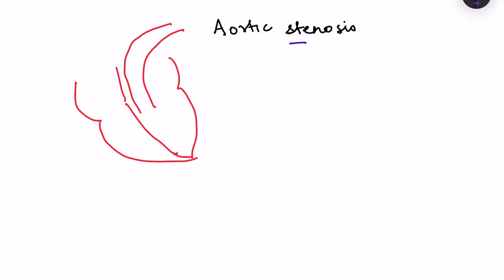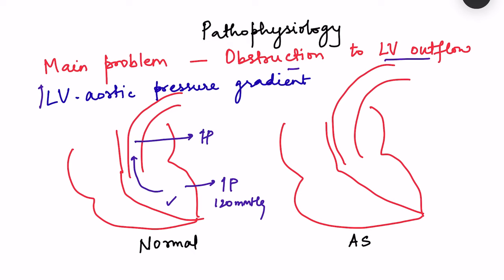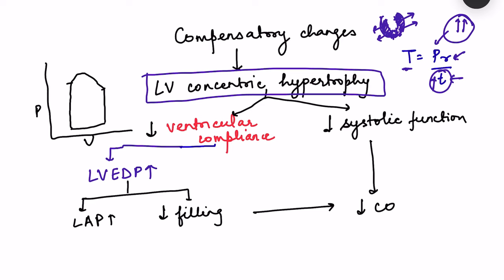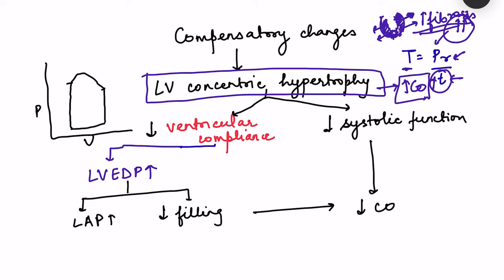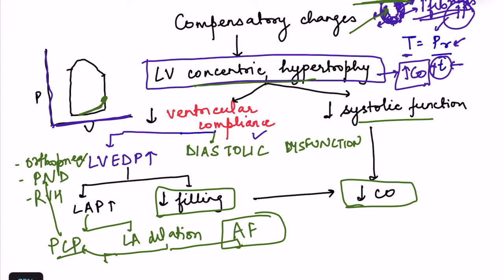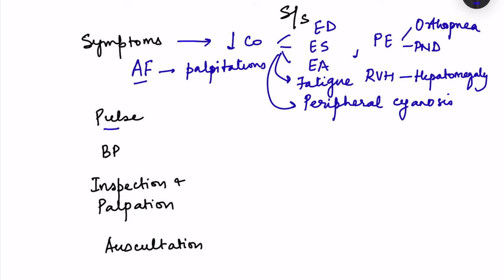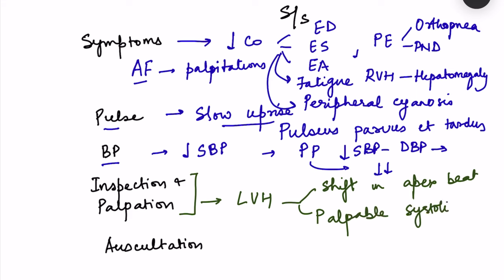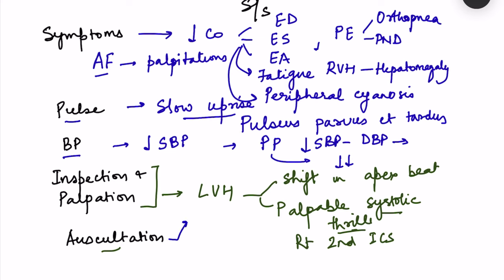Aortic valve stenosis pathophysiology | Valvular heart disease medicine lecture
Valvular heart disease, Aortic stenosis pathophysiology, physiological basis of signs and symptoms